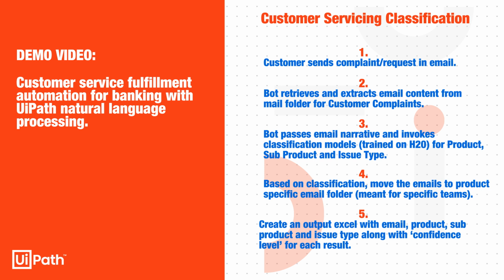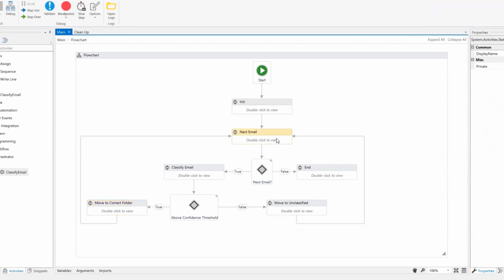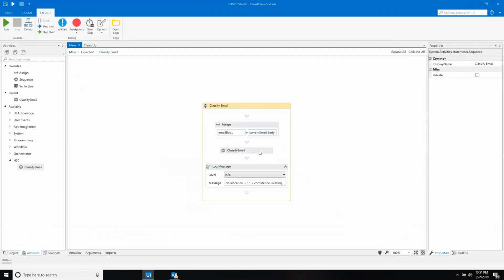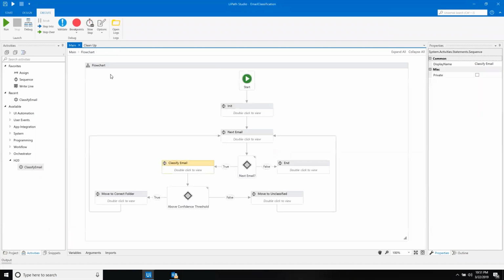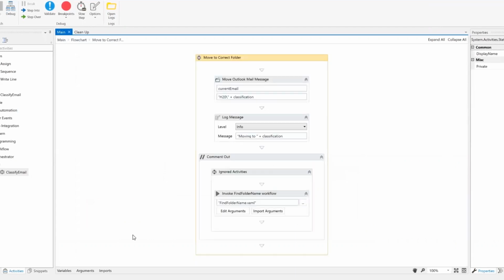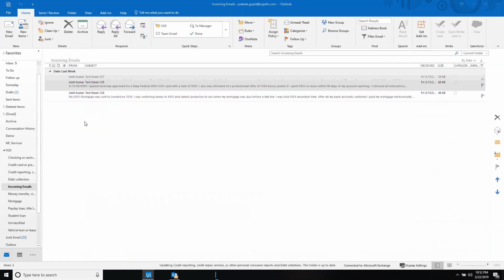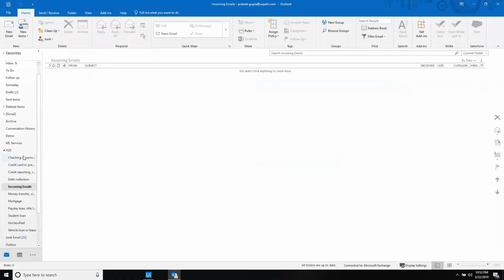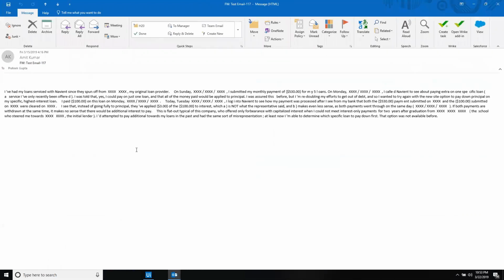UiPath demo: customer service fulfillment​ automation for Banking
Automating a key customer service and support task like routing incoming customer requests can significantly improve customer experience with faster response times and reduced routing errors. Watch how UiPath, along with UiPath Business Partner H2O, can automate the sorting and routing of inbound customer requests coming in through an email channel. Similar automations can be applied to effectively any inbound customer request channel, including chat, social media channels, even voice. To learn more about how automation can accelerate your banking digital transformation, visit us